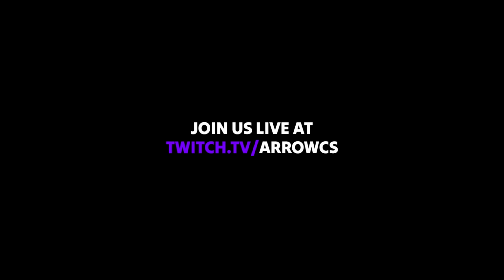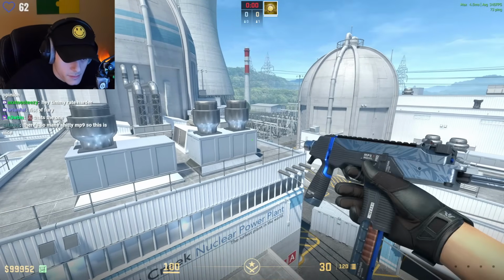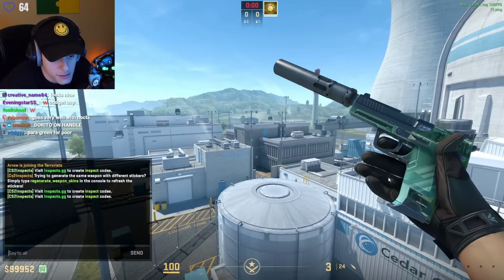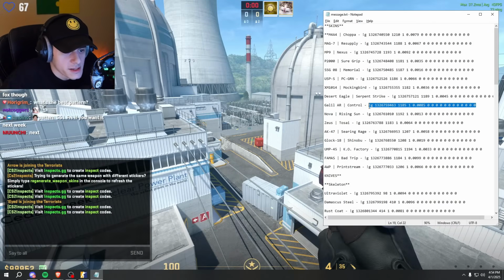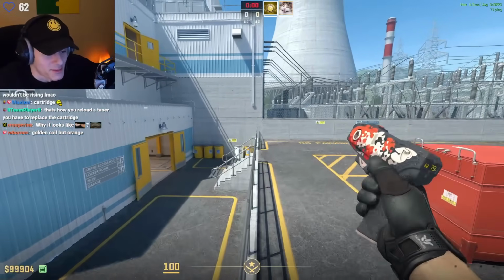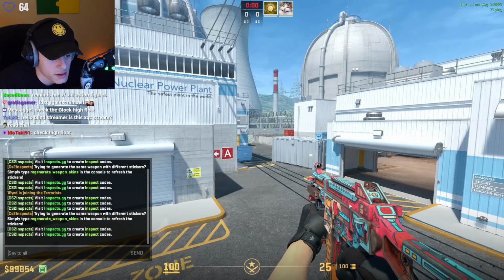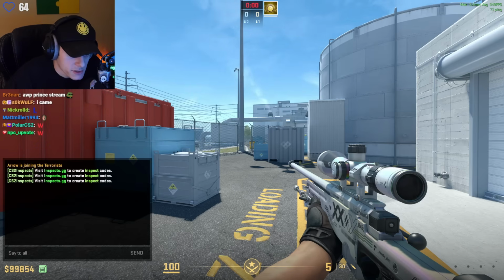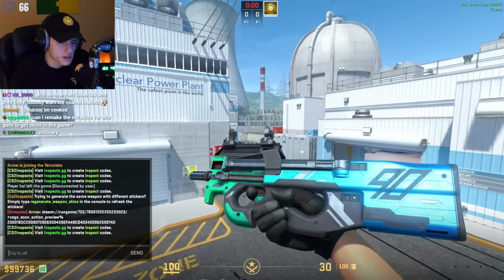Every Fever Case Skin (Closer Look & Hidden Details)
Use code: ARROW to TRADE YOUR SKINS or BUY NEW ONES on SKINSMONKEY!

0:00 M4A4 | Choppa
0:45 MAG-7 | Resupply
1:43 MP9 | Nexus
2:10 P2000 | Sure Grip
3:28 SSG 08 | Memorial
4:31 USP-S | PC-GRN
5:33 XM1014 | Mockingbird
6:00 Desert Eagle | Serpent Strike
8:03 Galil AR | Control
8:55 Nova | Rising Sun
9:59 Zeus x27 | Tosai
11:16 AK-47 | Searing Rage
12:06 Glock-18 | Shinobu
12:36 UMP-45 | K.O. Factory
13:20 Glock-18 | Shinobu (High Float)
14:10 FAMAS | Bad Trip
15:02 AWP | Printstream
17:58 P90 | Wave Breaker

Channel run by Roma